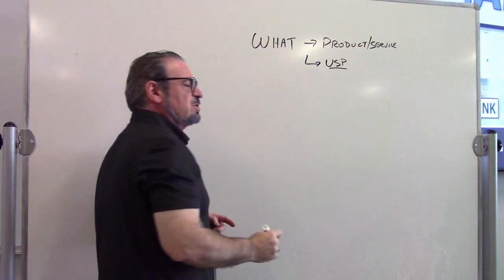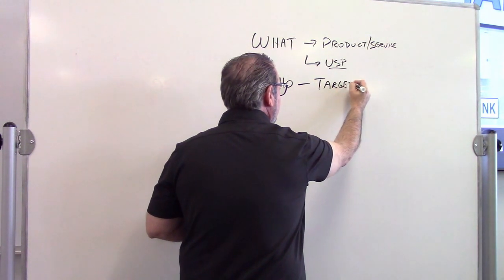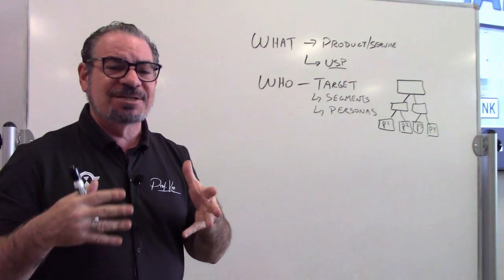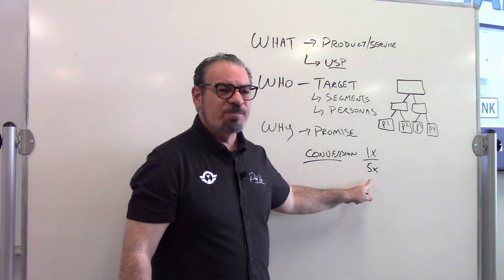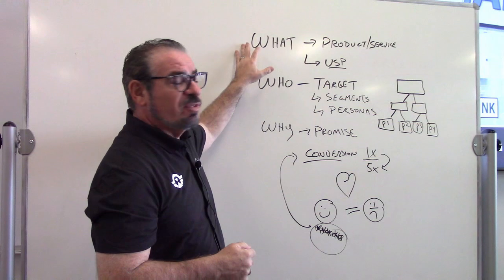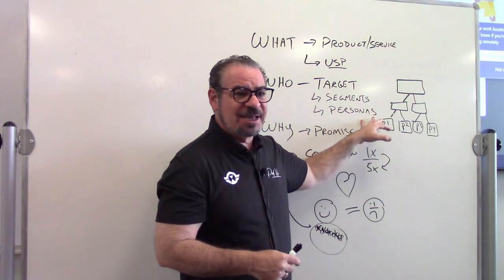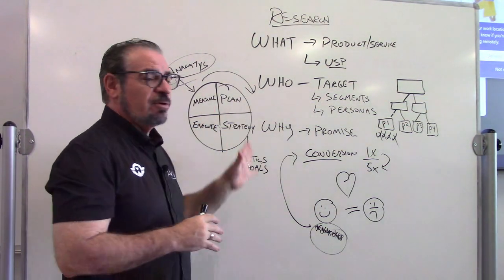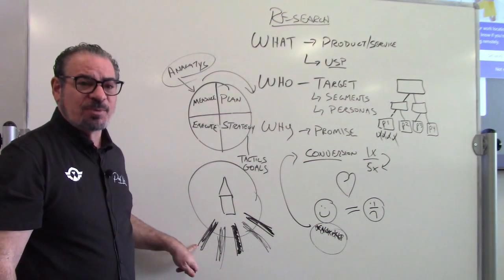The Why Behind Analytics With Professor Ken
Prof. Ken details the consumer journey and the reason why we need analytics in our e-commerce marketing. Learn with Professor Ken at 21DayCourse.com. Visit Prof. Ken

Professor Ken Ninomiya (@ProfKenUS) is an expert in omnichannel and eCommerce marketing strategy. With more than 25 years of experience in global leadership, Prof. Ken has successfully introduced more than $200 million worth of branded CPG items in retail and online. Over a thousand students have studied marketing and e-commerce under Professor Ken's direction. He presently directs the program development at 21DayCourse.com, teaches marketing courses at United International College, and teaches e-commerce and digital marketing courses at Miami Dade College in Florida.

Social Handle @ProfKenUs